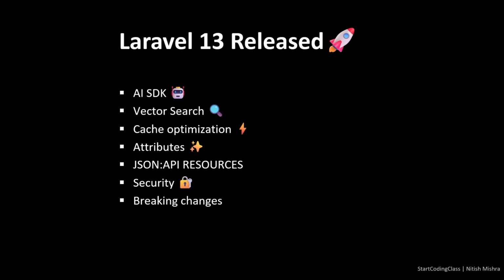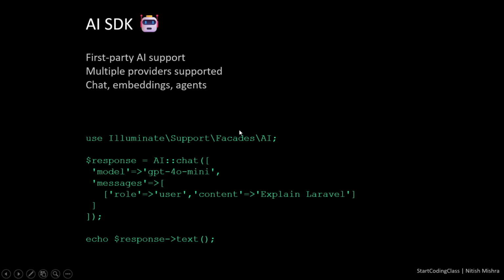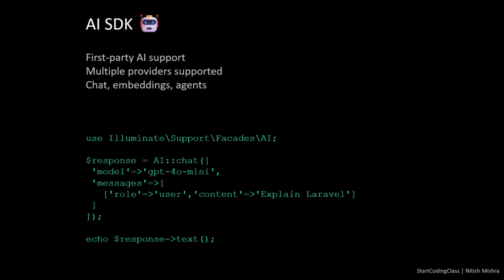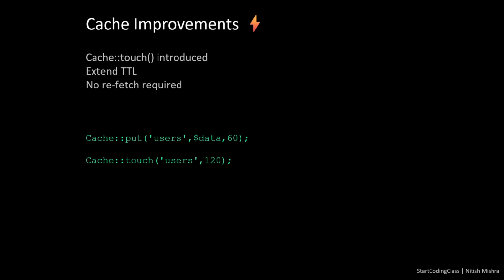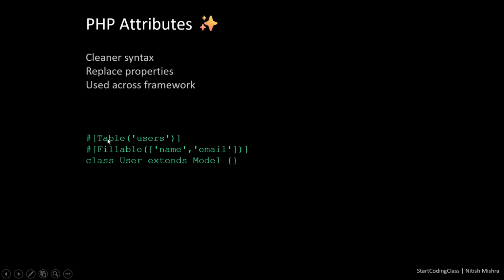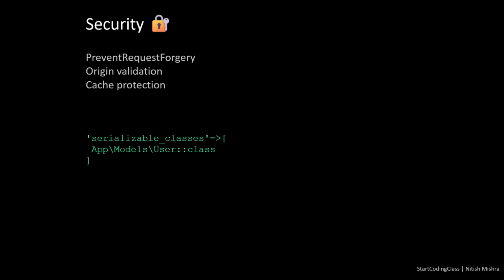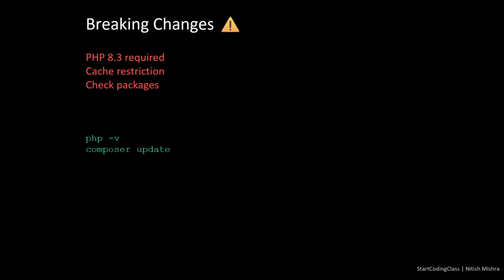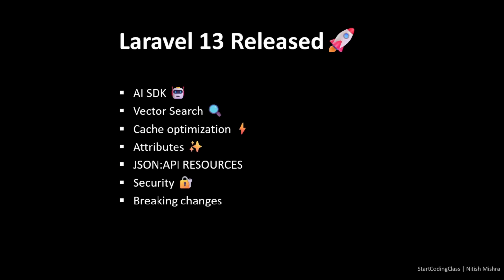Laravel 13 Released 🚀 Top Features & Breaking Changes | AI SDK, Queue Routing, JSON API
Laravel 13 has officially been released 🚀 and in this video, we break down all the latest features, improvements, and breaking changes you need to know!

If you're a Laravel developer or planning to upgrade, this video will help you understand what's new and how it impacts your projects.

🔥 Top Features Covered:

AI SDK 🤖 (Next-level integrations)
Vector Search 🔍 (Powerful search capabilities)
Cache Improvements ⚡ (Better performance)
PHP Attributes ✨ (Cleaner & modern syntax)
Security Changes 🔐 (More robust protection)
Breaking Changes ⚠️ (What you MUST update)

💡 Whether you're working on APIs, SaaS apps, or enterprise Laravel projects — this update is a game changer!

👉 Watch till the end to avoid upgrade mistakes!